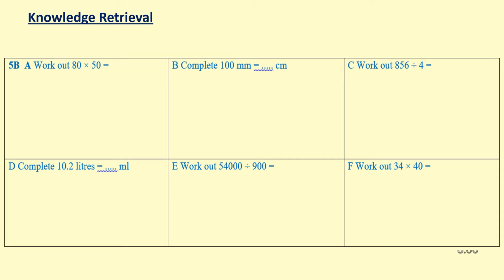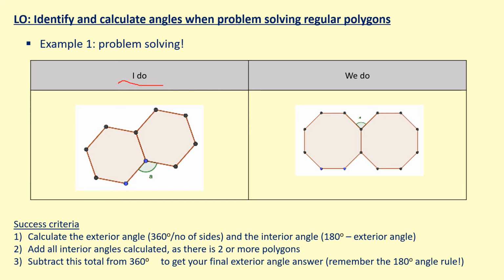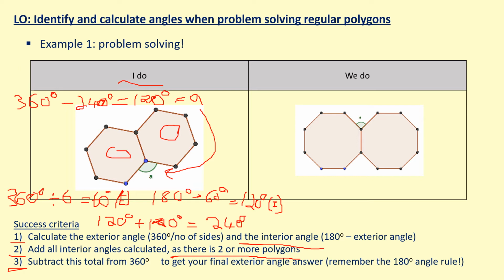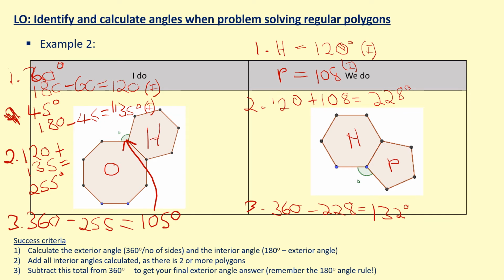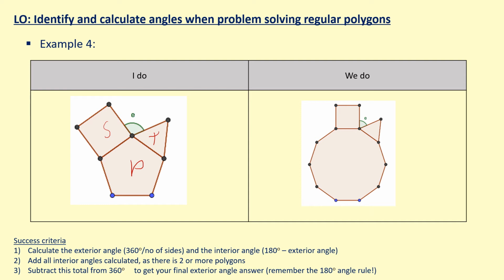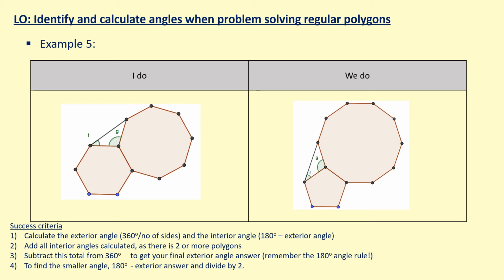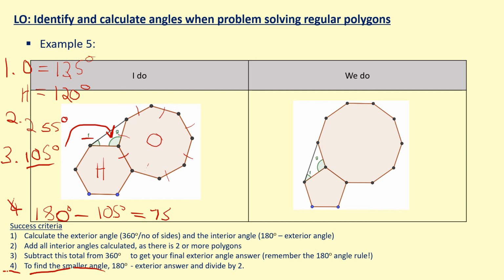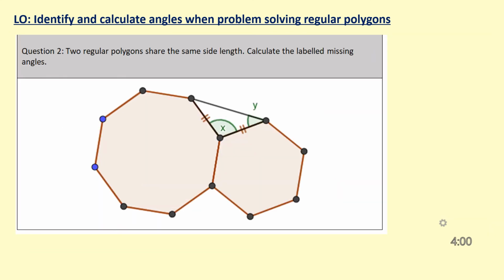8 11 - Angle problem solving - L3